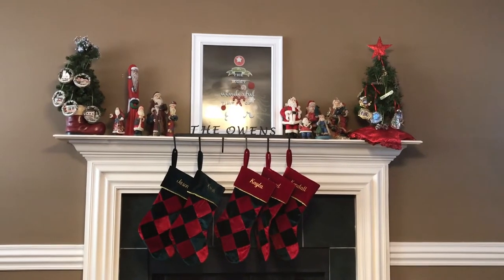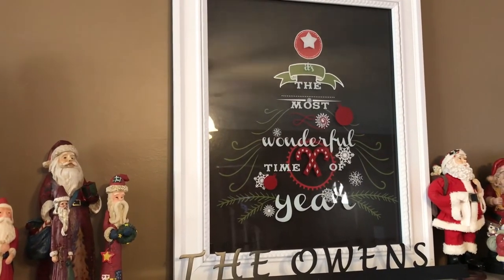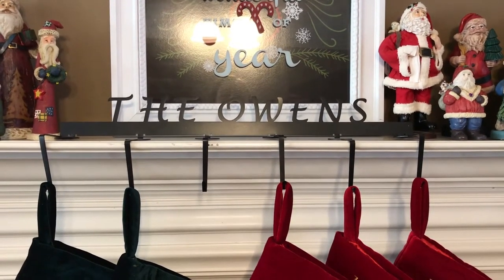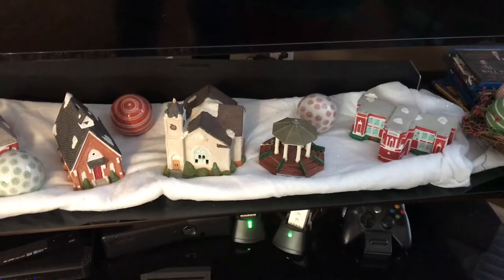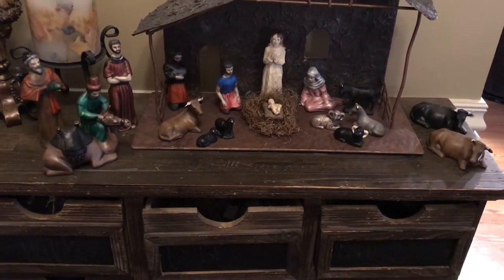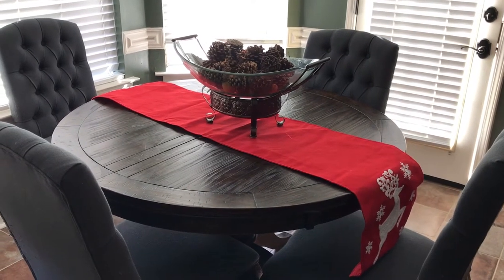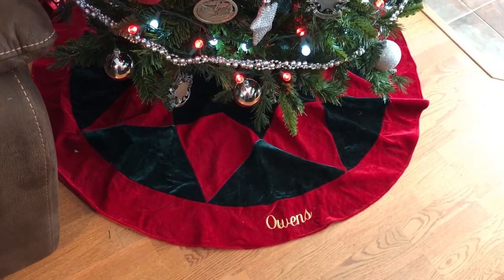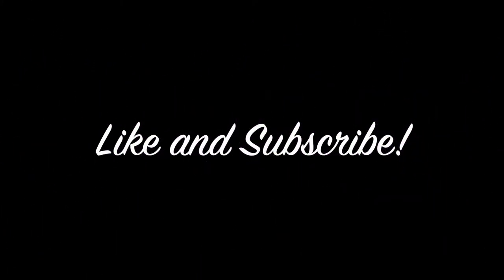Holiday Home Decorations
HOLIDAY HOME DECORATIONS TOUR